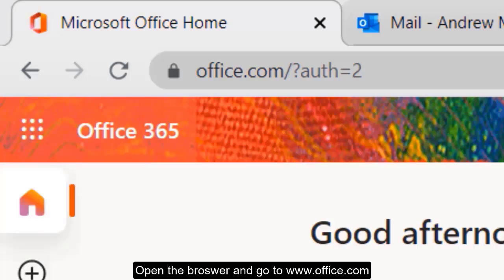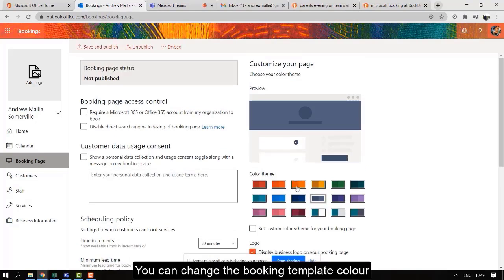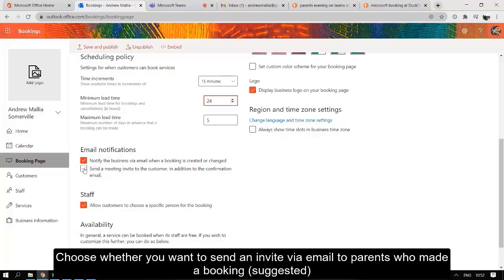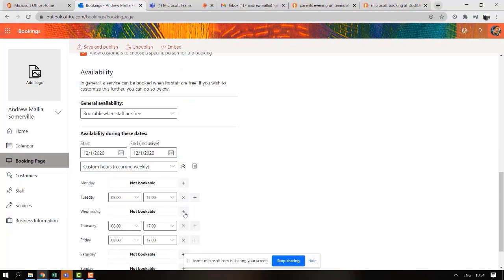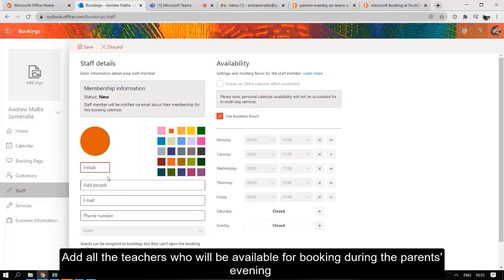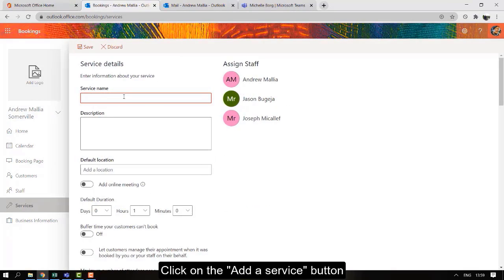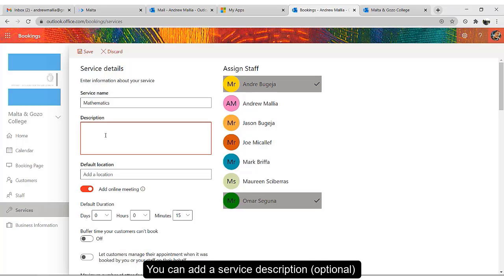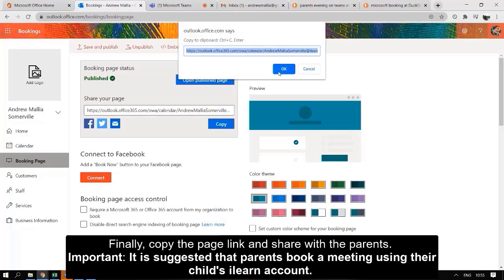Microsoft Bookings for administrators/teachers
This tutorial explains how to set up a bookings system especially for parents' evenings or parents' day.